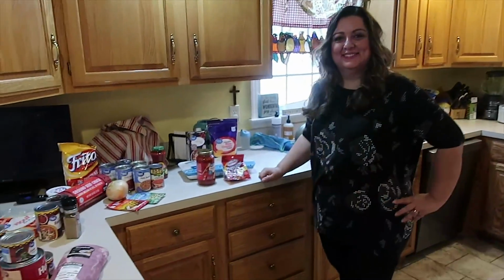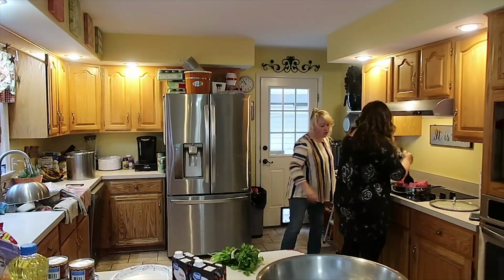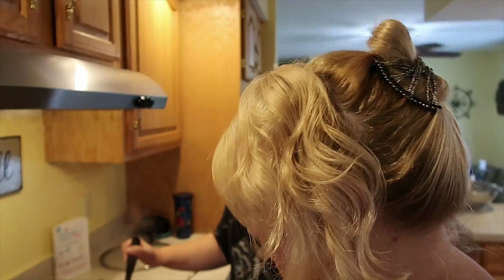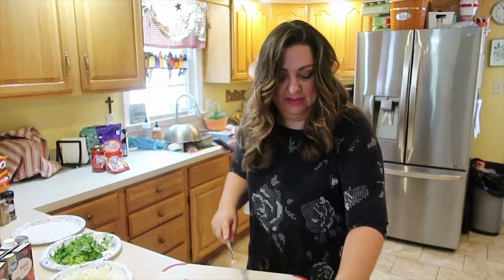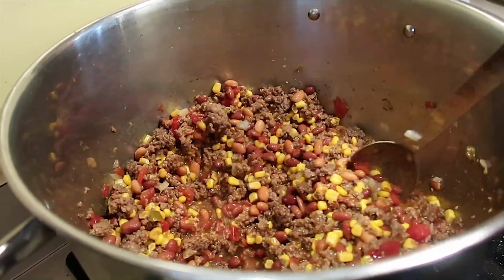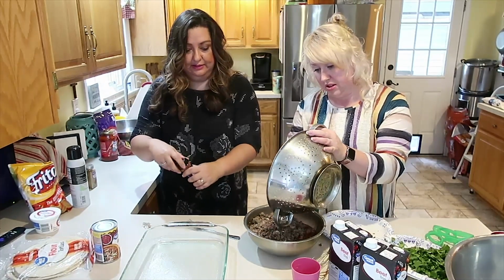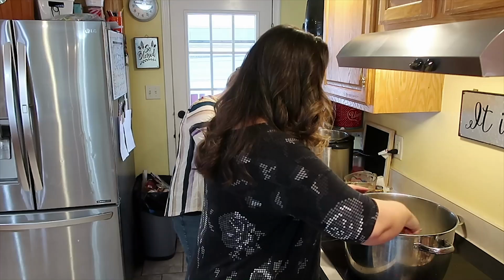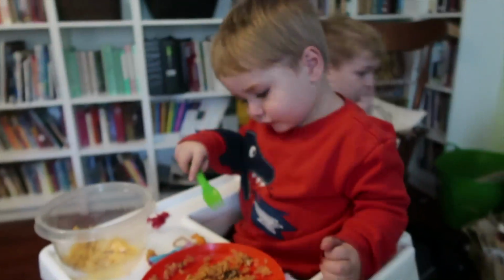5 INGREDIENT RECIPES for EASY DINNERS to MAKE at HOME with TWO Large Family Moms (18 kids 😅TOTAL!)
My good friend Tricia Goyer (mom of 10) came to my house to make five 5 ingredient recipes for easy dinners to make at home! Together Tricia and I have 18 kids, and boy do we love being mommas! These easy dinners to make at home are tasty and fun to cook up for your family!

Tricia and I make Taco Soup, Enchilada Casserole (with homemade enchilada sauce), Pork Verde over rice, Pizza Chicken, AND Grandma's homemade Mexican rice! You can get all of Tricia's 5 Ingredient recipes for these wonderful easy dinners plus Tricia share from her heart and experience based on over 30 years of her motherhood journey. Tricia knows stuff. Listen to Tricia :)

If you want to have your own GRUMBLE FREE YEAR for your family Tricia is also going to lead a free Grumble Free Year Challenge starting after Thanksgiving

I hope you enjoy these 5 ingredient meals. These easy recipes are so versatile to swing in any unique direction for your family dinners.

Jamerrill Stewart
4 Weems Lane #220

30 Qt Mixing Bowl
8 Quart Instant Pot
14 Quart Electric Pressure Cooker
7 Quart Slow Cooker